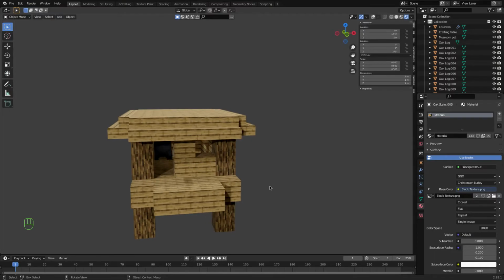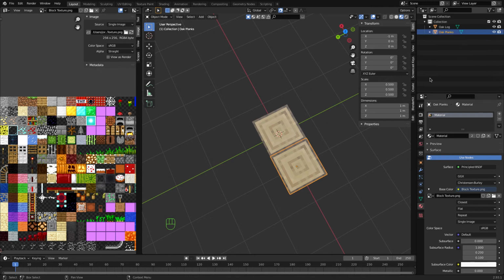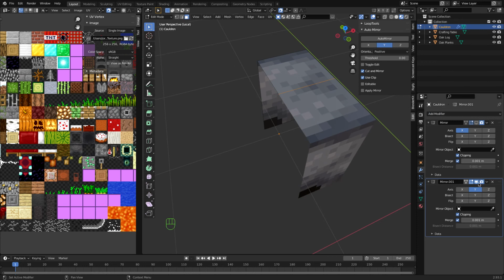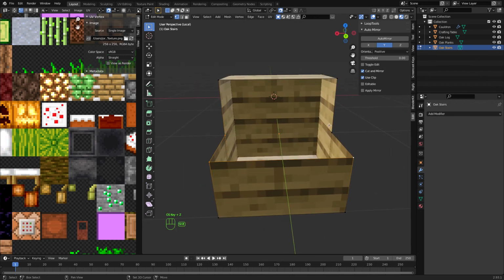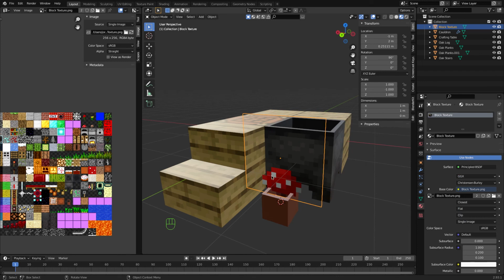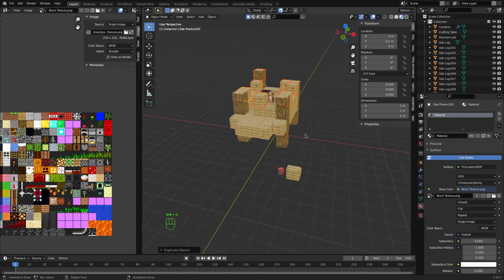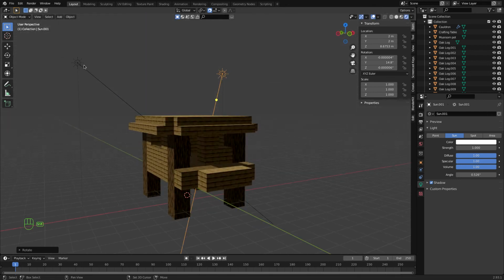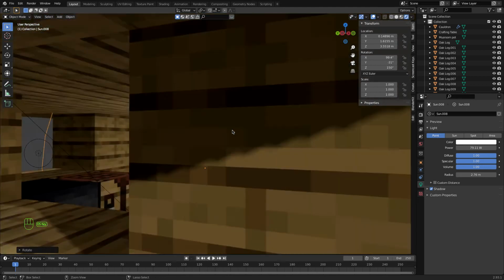How to make a Witches hut in Blender 2.93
Today we are going to be creating a witches hut in Blender 2.93 we are going to be covering UV unwrapping Modeling Ect.